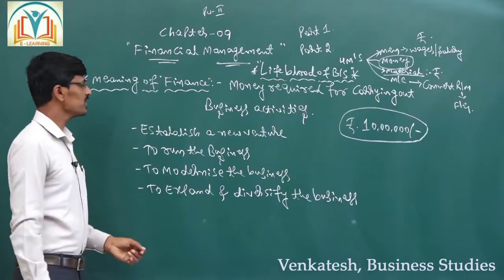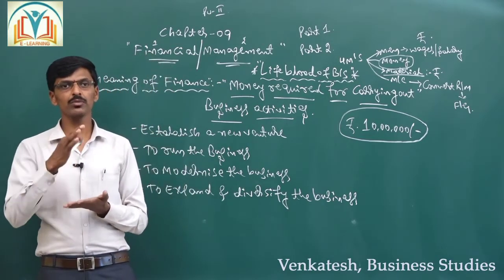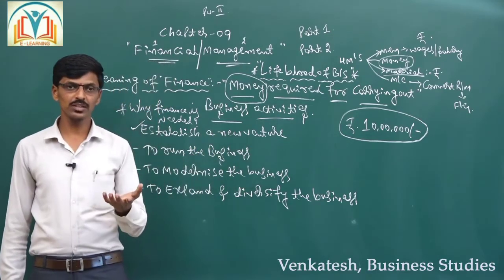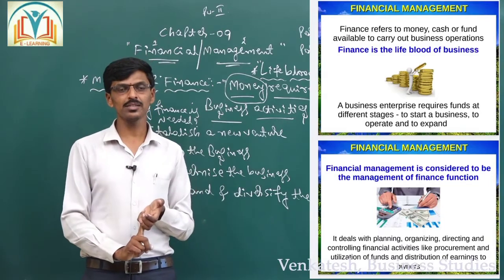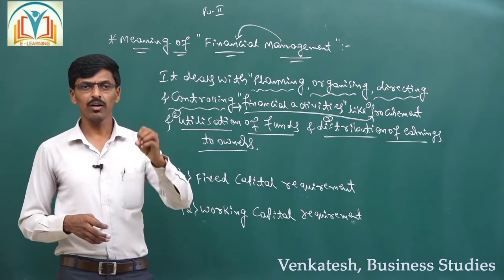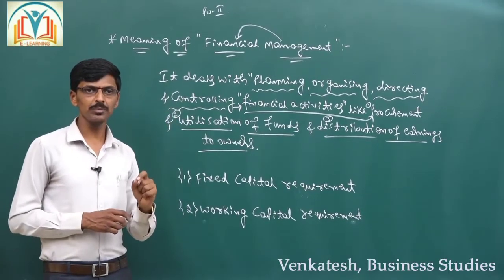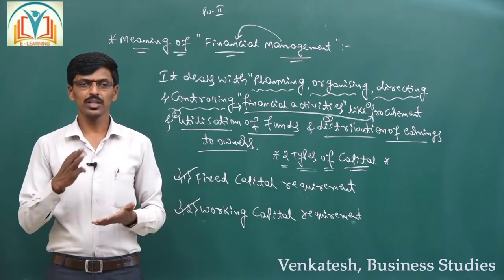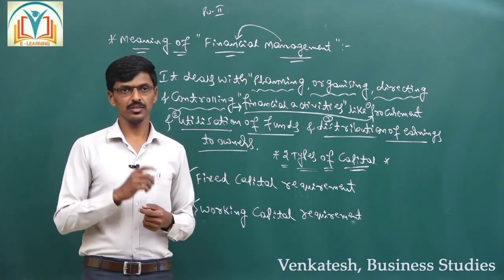9.2 | Meaning of Finance & Financial Management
📢 For Best Quality 📽️ : Tap on Settings ⚙️ & Select 720p or 1080p.